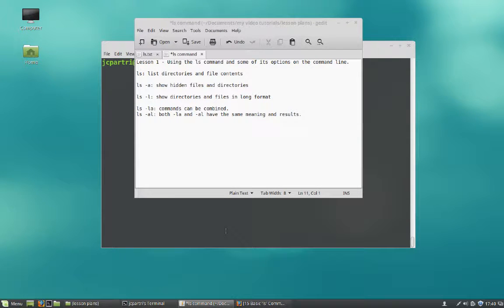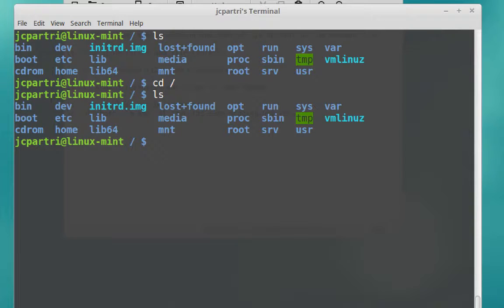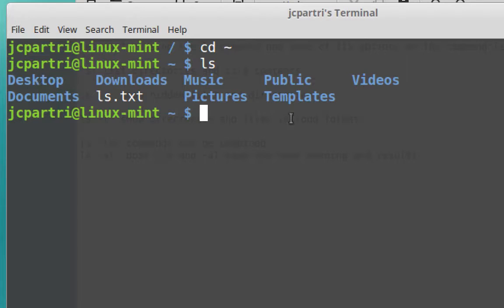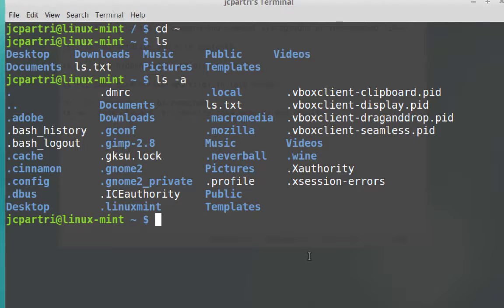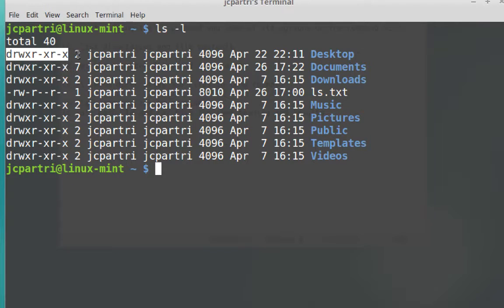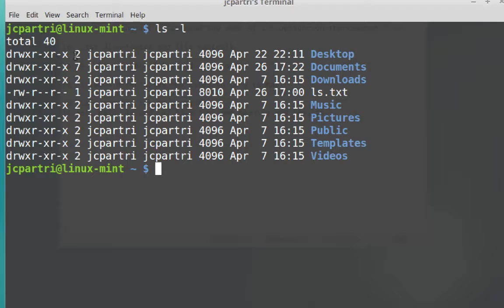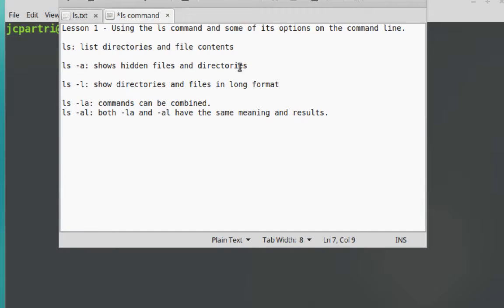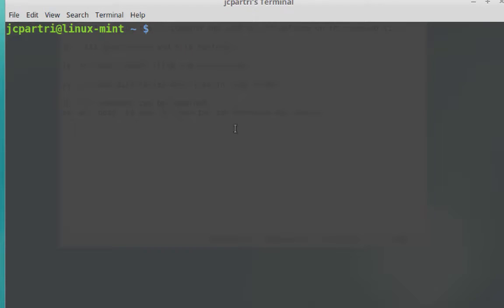ls command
ls means list all directories and files in the folder in which you are currently located.